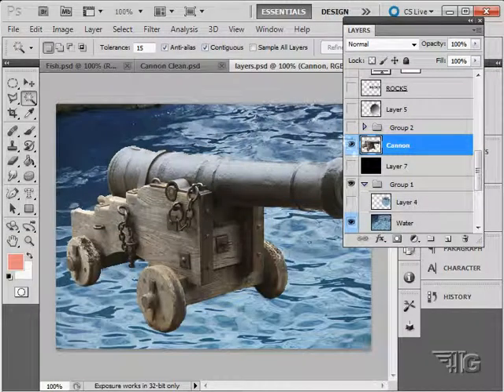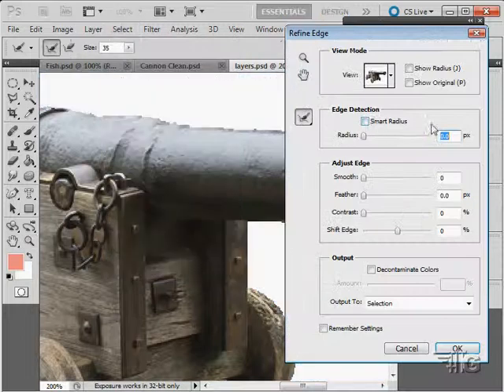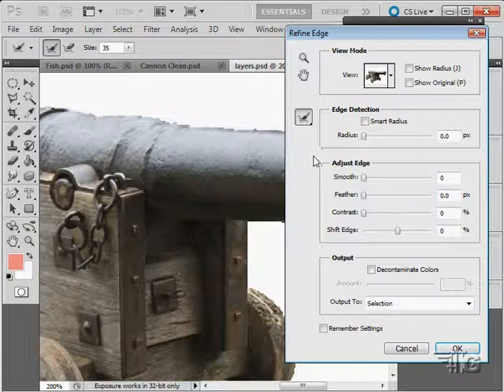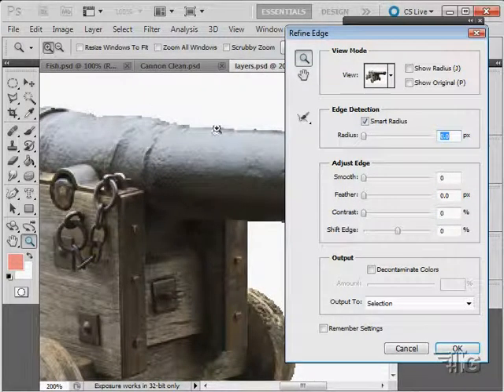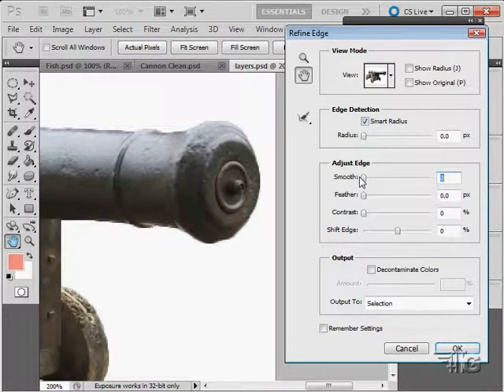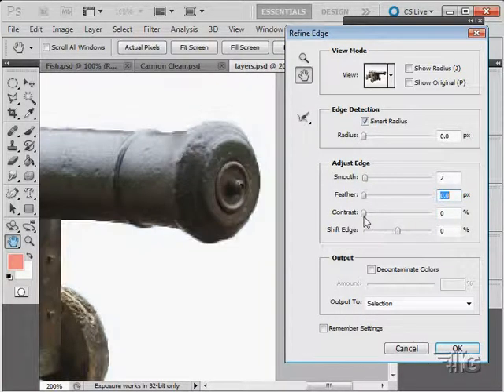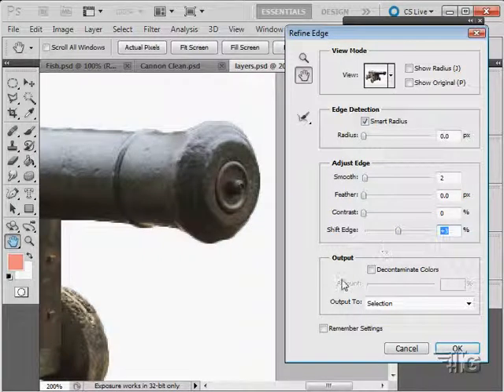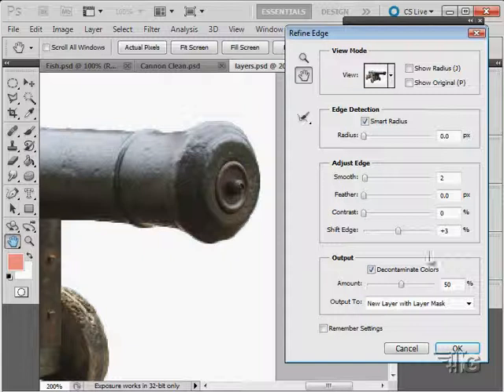Adobe Photoshop CS5 Refine Edge Tutorial - How to use the Photoshop Refine Edge Tool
Adobe Photoshop CS5 Refine Edge Tutorial. In this video I demonstrate how to refine the edge of a selection using the Refine Edge Tool.

This tutorial is just one of 327 videos in my Adobe Photoshop CS5 Tutorial Video Set.